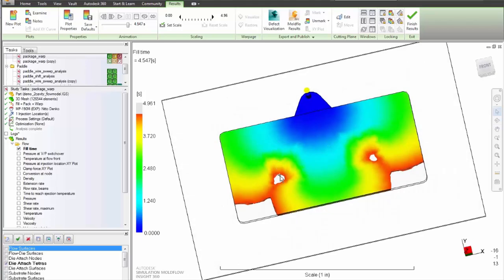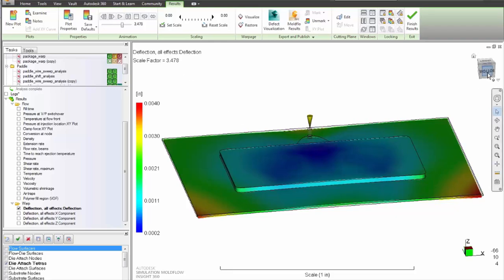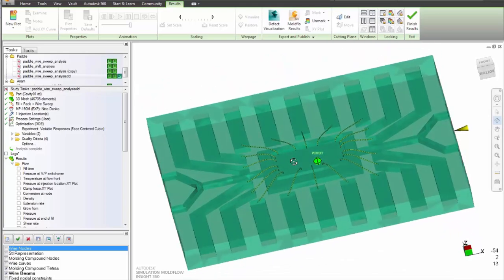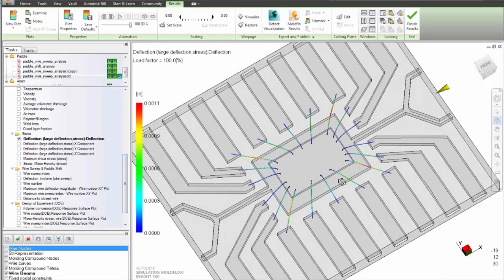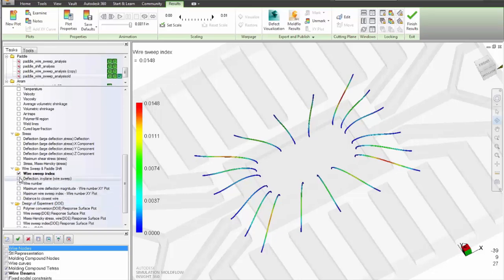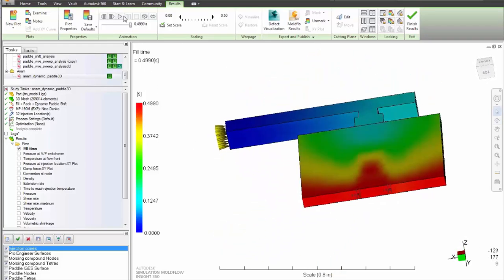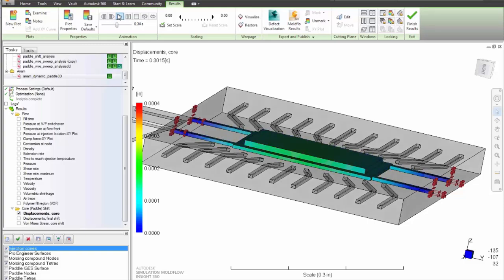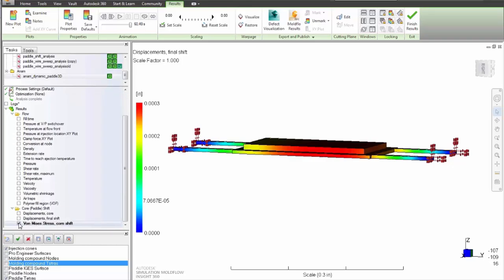Microchip encapsulation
Simulate the encapsulation process of microchips. Observe the mold filling and curing process of the resin, and account for the deformation of the bonding wires, as well as the lead frame, due to the filling process.